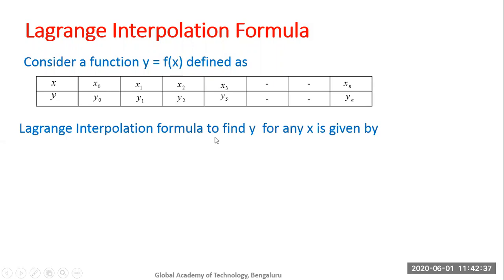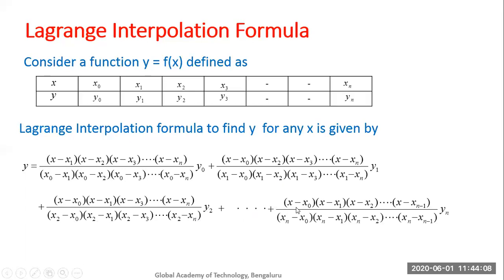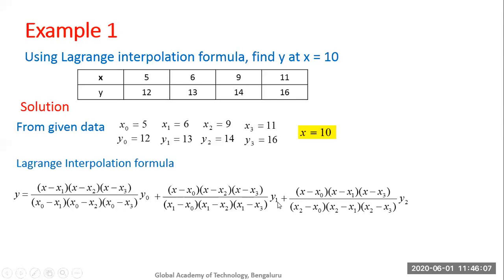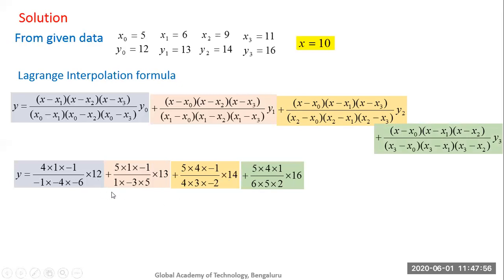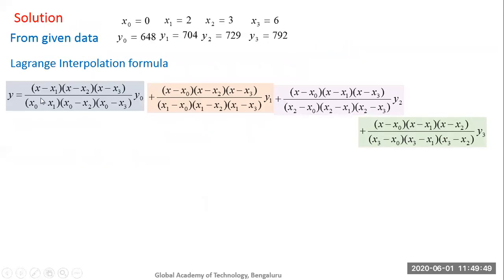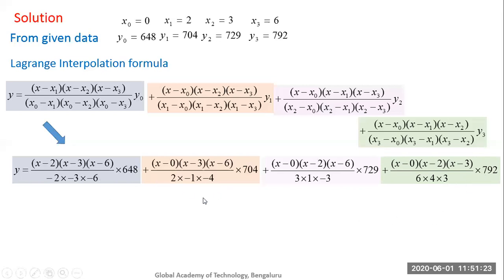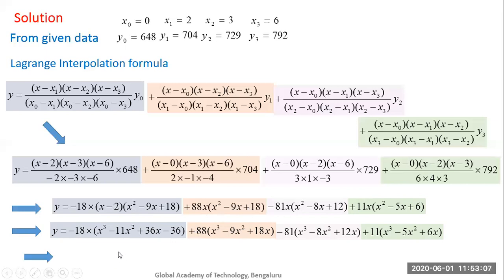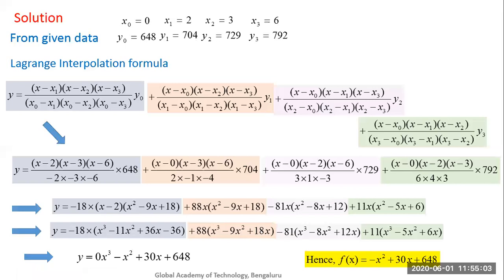Interpolation 4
Lagrange Interpolation Formula